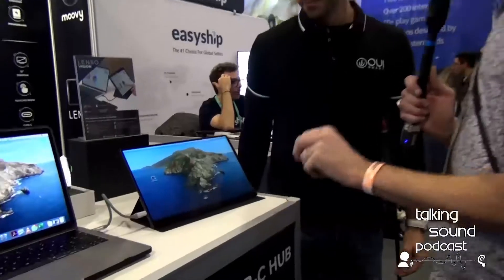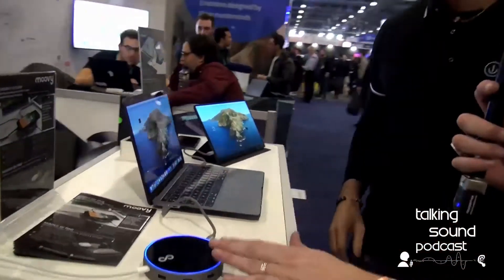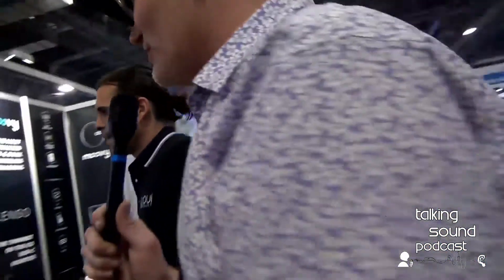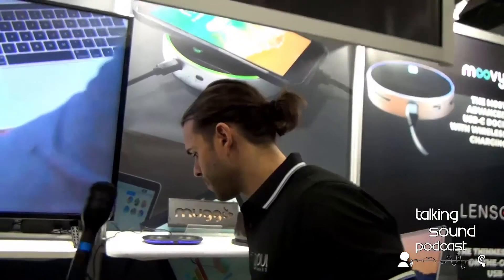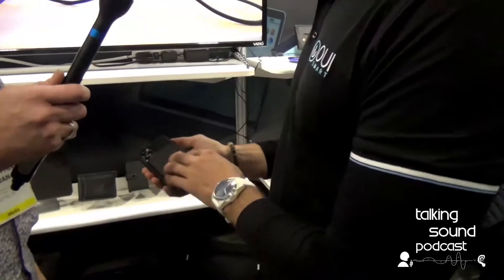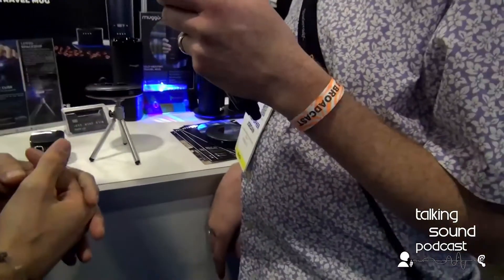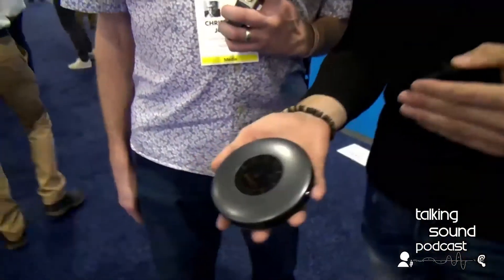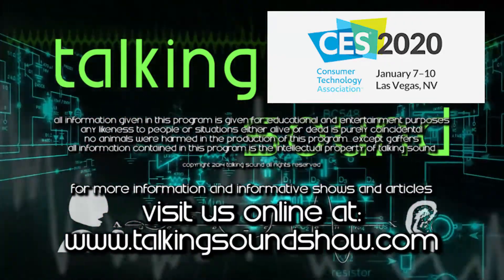Talking Sound Podcast - CES 2020 Coverage with OUI Smart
In this episode of the Talking Sound Podcast host Christopher Jordan is in the field at CES 2020 with the Tech Podcast Network walking the booths and checking out some of the latest and greatest technology just released and to be hitting shelves to be hitting shelves and distributors soon!

Our first stop takes us to the OUI Smart booth to talk with Co-Founder Bruno Lin about the amazing product for travelling Mac designers from ultra-light portables projectors to mega-thin portable USB screens
OUI Smart is a company dedicated to delivering sustainable, high-quality tech solutions that improve everyday life. They love creating innovative products that improve people’s lives and are constantly looking for new technologies that will facilitate the use of our modern devices.

At Oui Smart, we don’t re-invent the wheel. Oui are the wheel. We create products to make our customers’ lives simpler, while providing the superior quality and functionality that of a Swiss Army Knife. We are committed to designing products which identify problem that current nomad devices in the consumer electronics space are just not cutting it.

The Talking Sound Podcast is a proud member of the HC Universal Network family of podcasts. Download the official app for the HC Universal Network family of podcasts. Visit the HC Universal Network online today to get all the latest from the Talking Sound Podcast and more great shows!